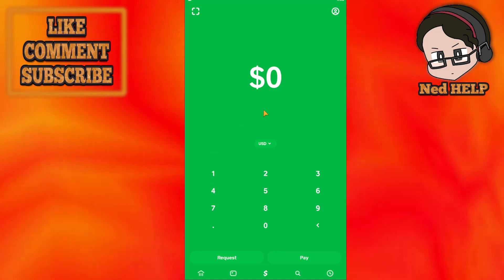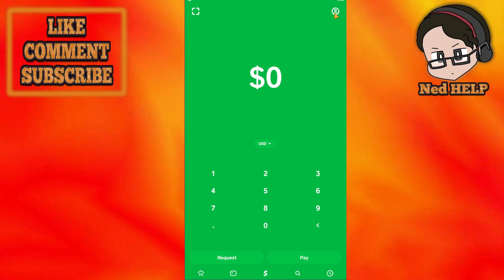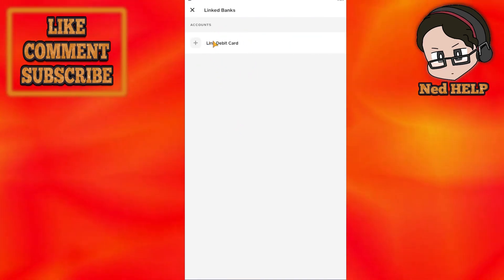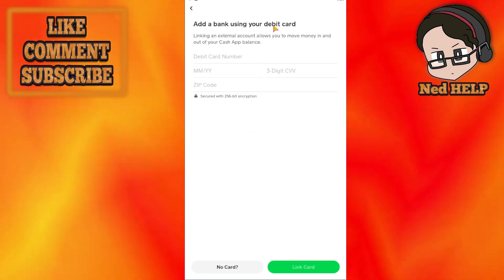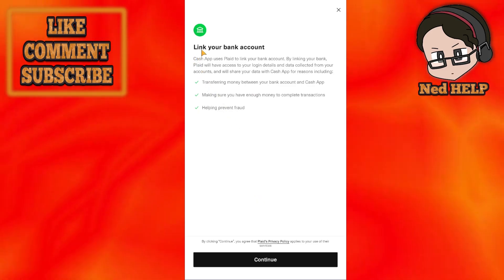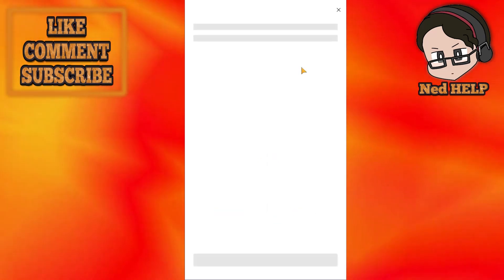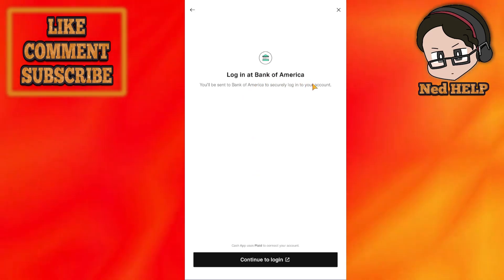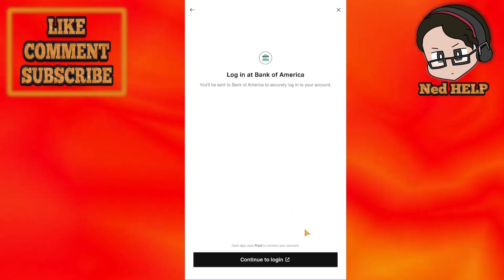How To Link Cash App To Bank Of America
In this video I show you how to link Cash App to Bank Of America. If you want to learn how to connect Bank of America to your Cash App then this is the tutorial for you.